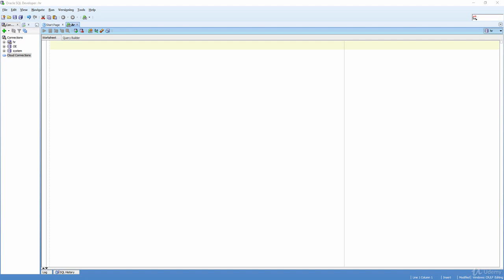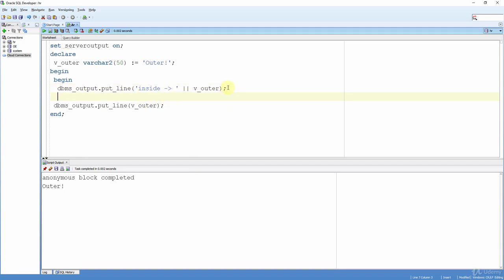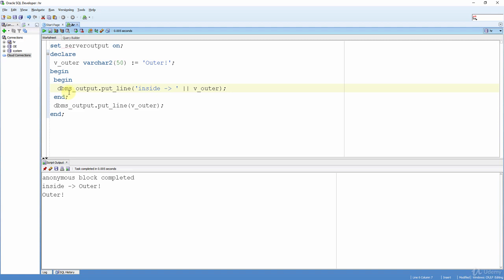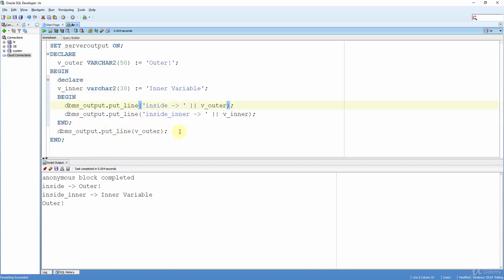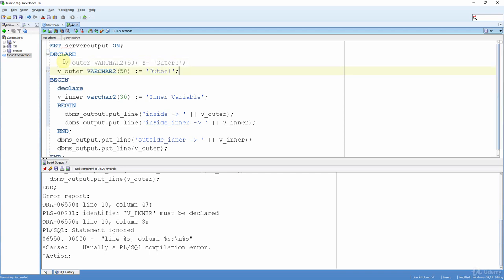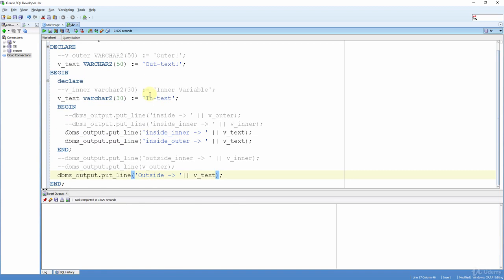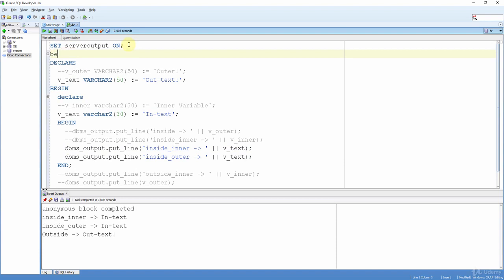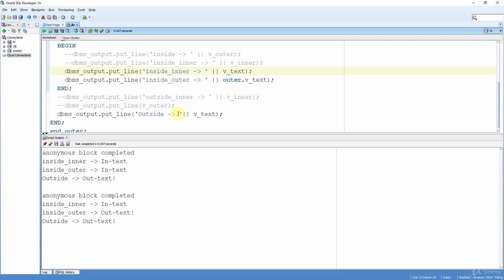PL/SQL tutorial : PL/SQL Variables in Oracle Database